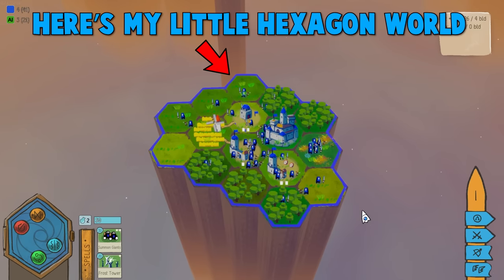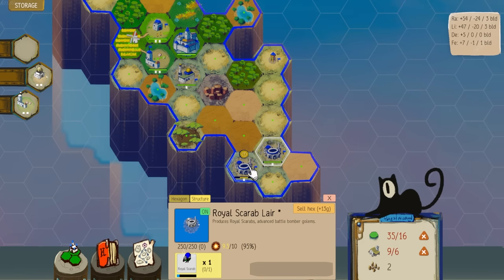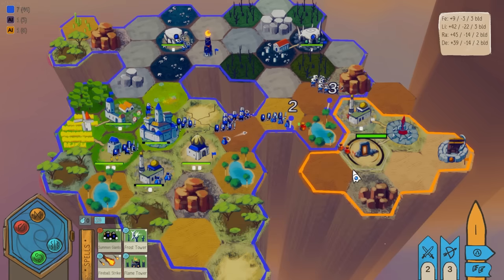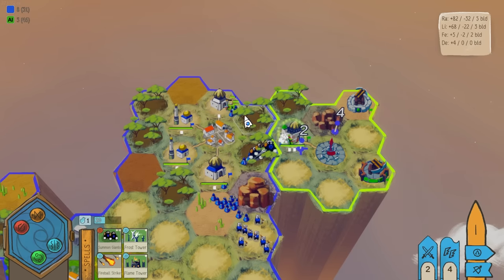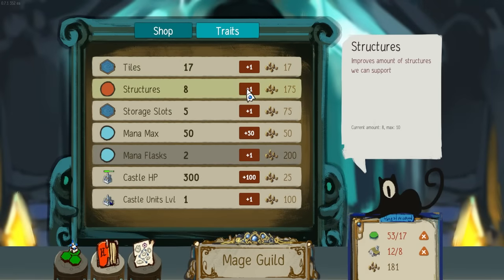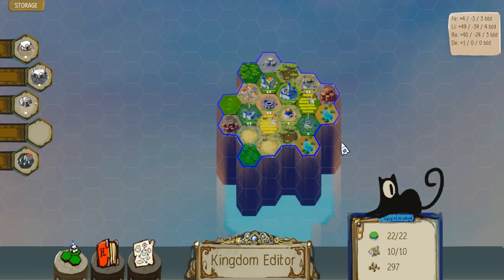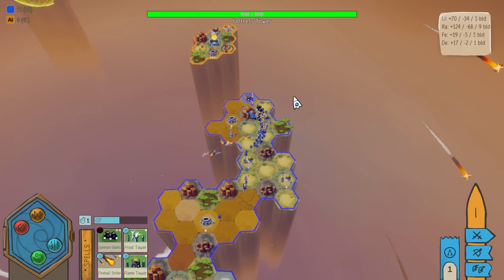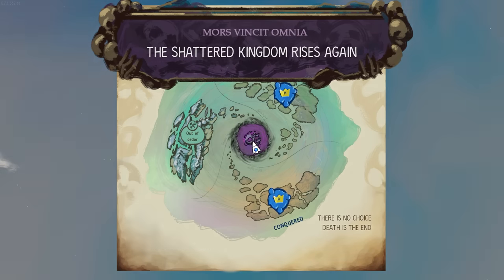I Destroyed The Most POWERFUL BASE Ever in Hexworld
We're back to Hexworld, and this time I'm taking on some of the most dangerous and powerful kingdoms yet! They even have magical shields!

Keep in touch with more Blitz!
ABOUT & GAMEPLAY: Hexworld
Hexworld is a tactical autobattle RTS where you control the travelling kingdom-island, manage your tiles, collect and upgrade buildings, crash into other islands and watch your rare precious giant golem inevitably fall off the cliff on his way to the front lines.